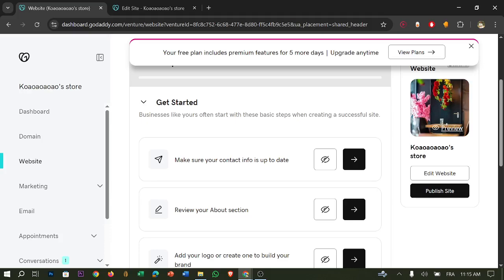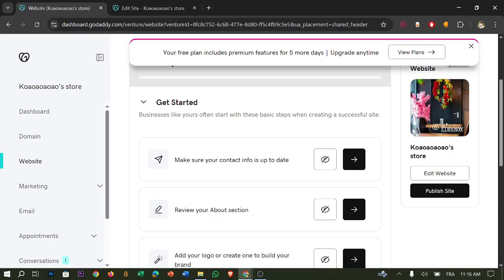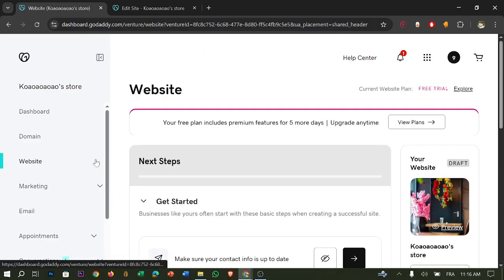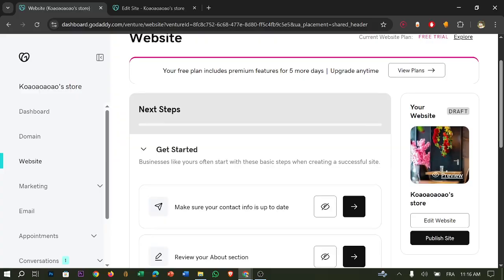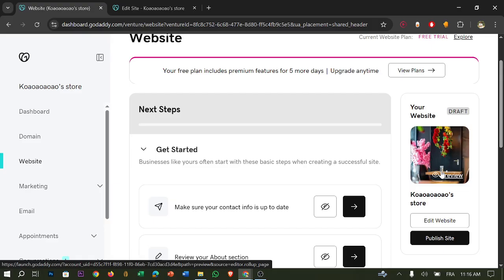How To Add An Online Store In GoDaddy Website Builder ! Tutorial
Today we talk about add an online store in godaddy website builder,godaddy website builder,godaddy tutorial,godaddy.com,godaddy website builder tutorial